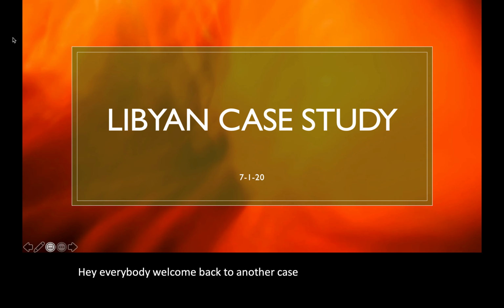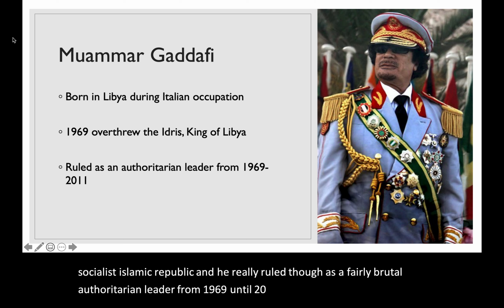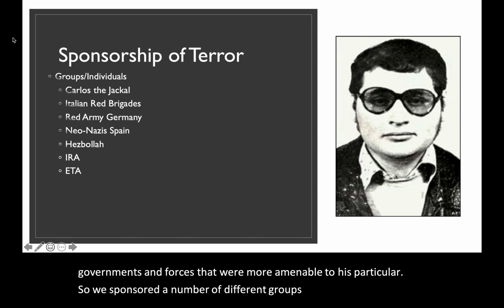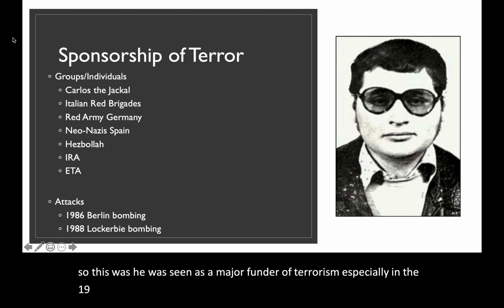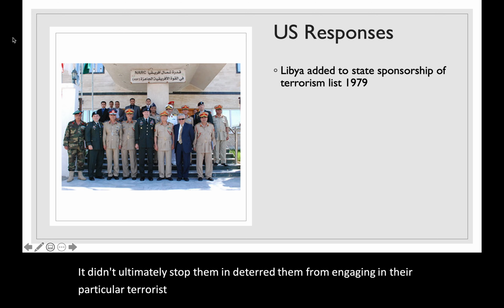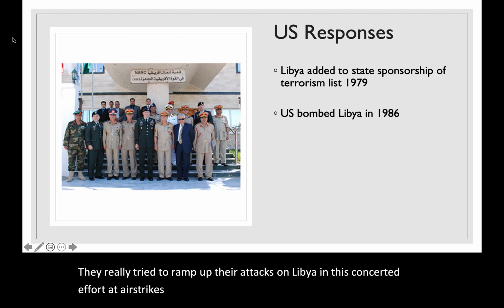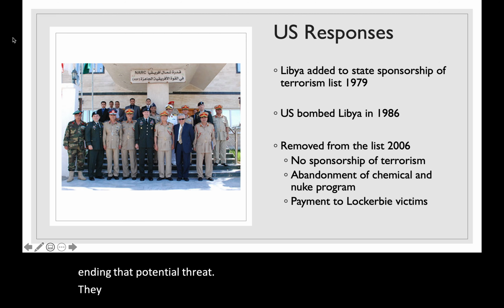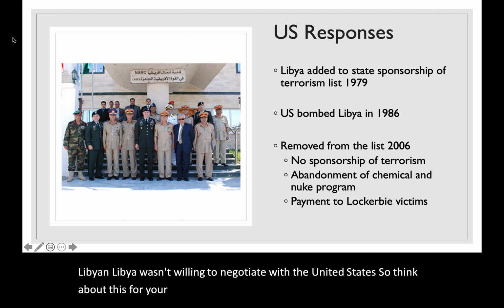Class 15 Case Study